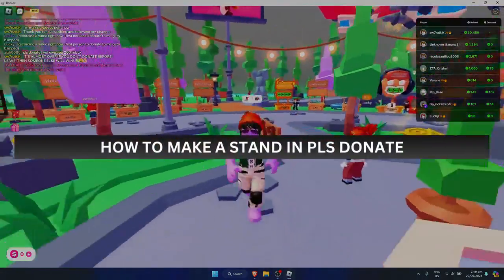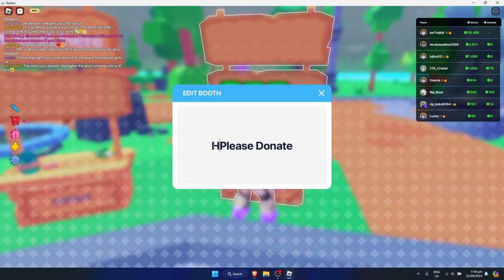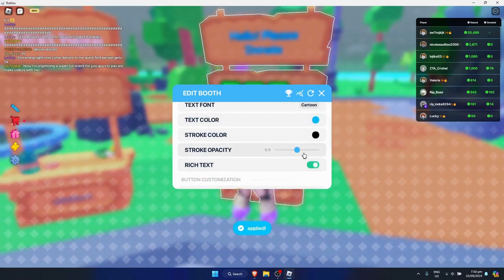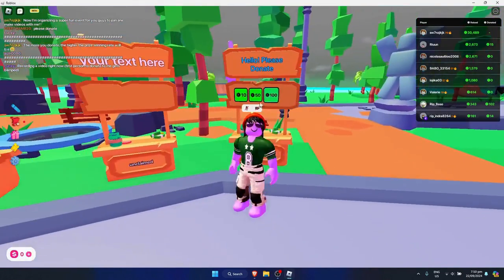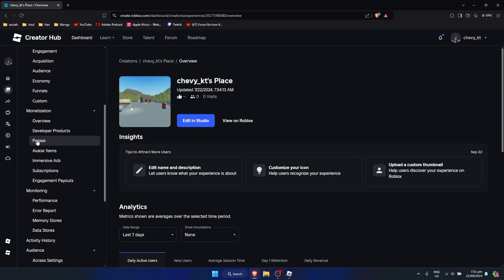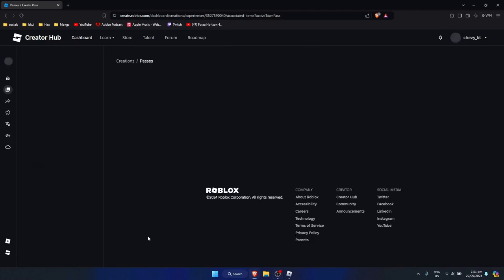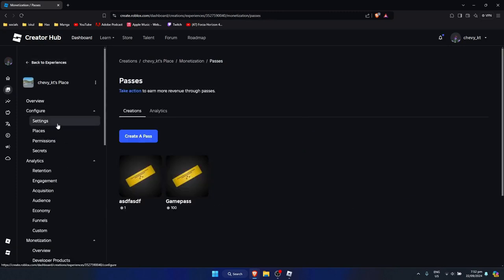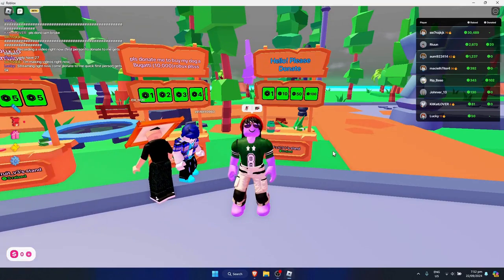How to Make a Stand in Pls Donate on Roblox | ROBLOX Tutorial (2027)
In this tutorial, I’ll show you step by step how to set up your very own stand in Pls Donate. Setting up a stand is the key to receiving Robux from other players, and it’s one of the most popular ways to interact and earn in Roblox.

I’ll guide you through how to claim a stand, customize it with text and game passes, and make it more appealing so people are more likely to donate. Whether you’re brand new to Pls Donate or just need a quick refresher, this tutorial makes the process simple and easy to follow.

In this tutorial, you’ll learn:
How to claim and set up a stand in Pls Donate
How to customize your stand with text and game passes

Start your journey to earning Robux—learn how to make a stand in Pls Donate today!